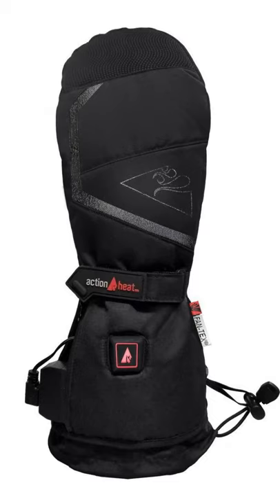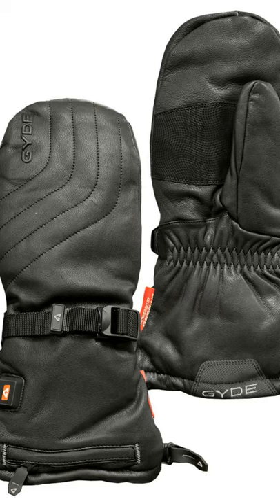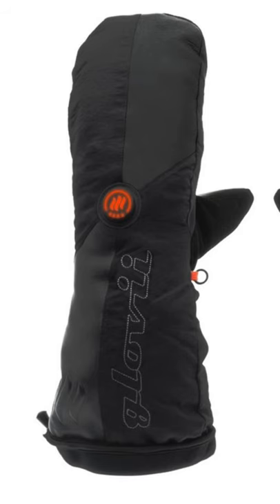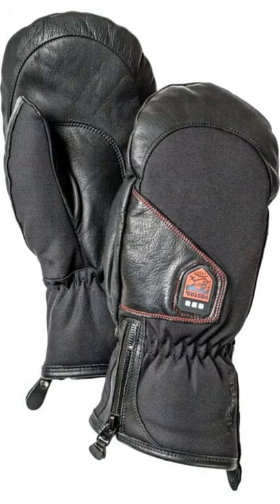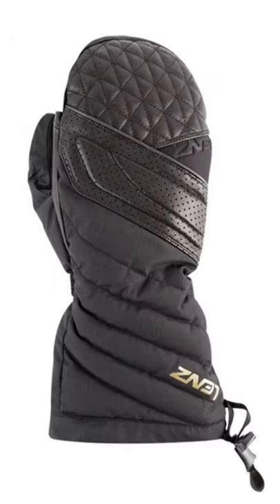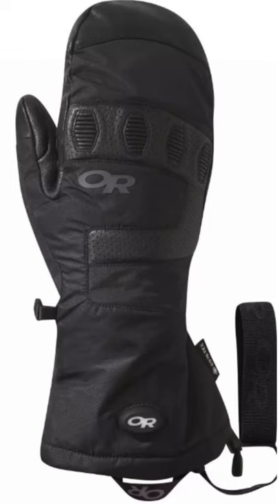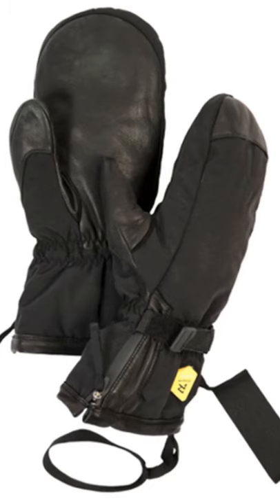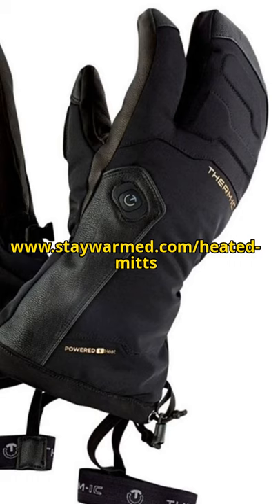Best Battery Heated Mittens 2021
These battery heated mittens are the perfect blend of quality, heating performance and comfort. The heating elements are perfectly positioned, so the heat circulates throughout your entire hand for complete warmth.

These battery heated mittens are great for everything from hiking to walking your dog. They give you long-lasting heat with supreme flexibility, for whatever conditions mother nature might throw at you.

They have been bestsellers for years because of their amazing value and performance.